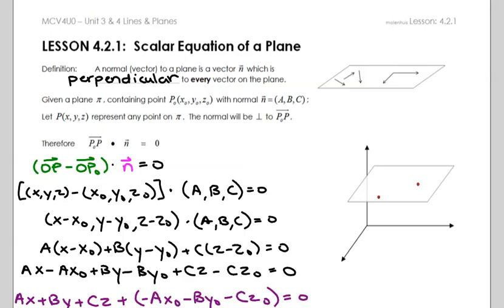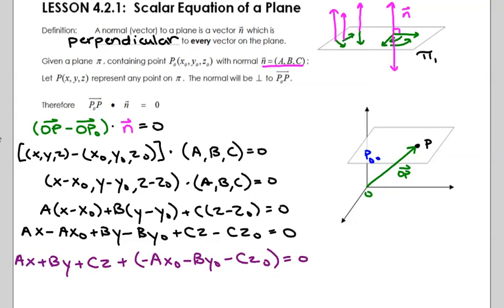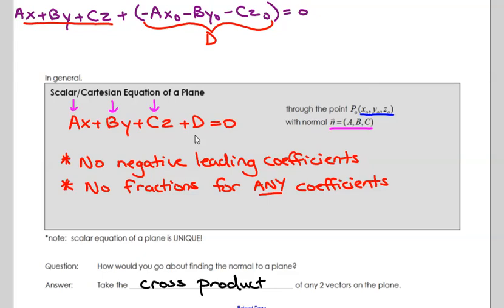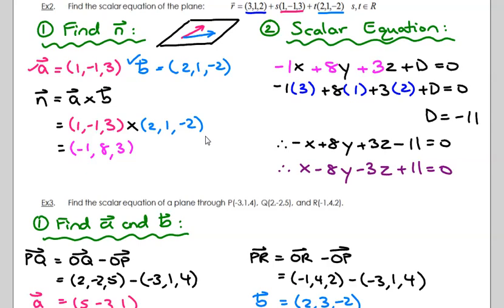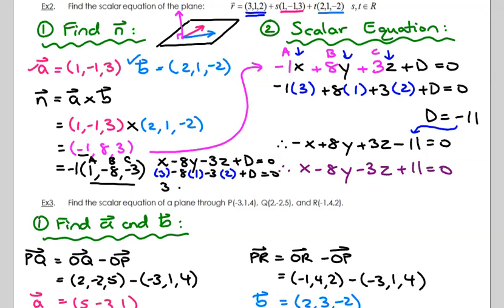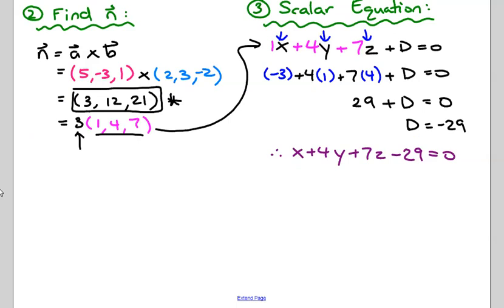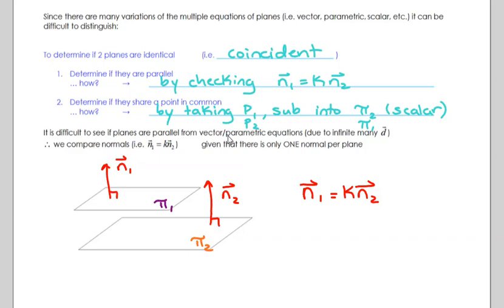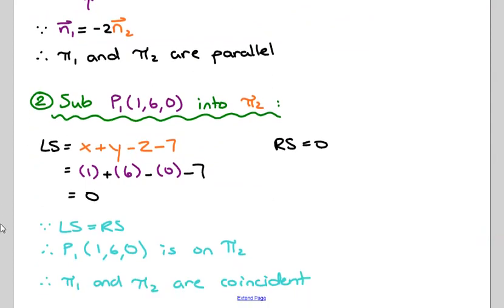Lesson 4.2.1 - Scalar Equation of a Plane